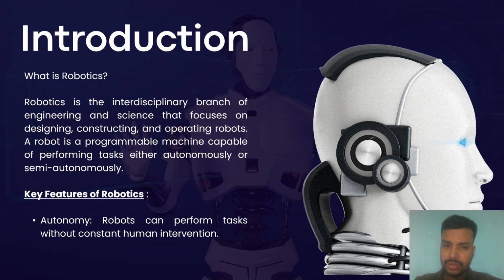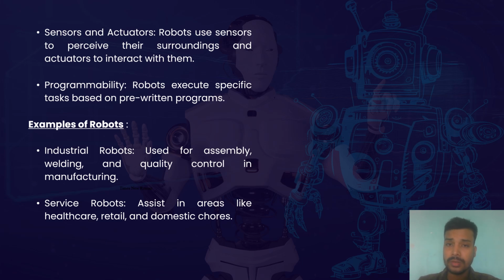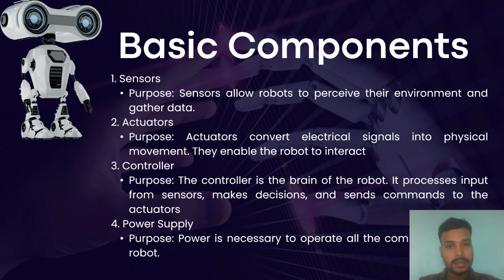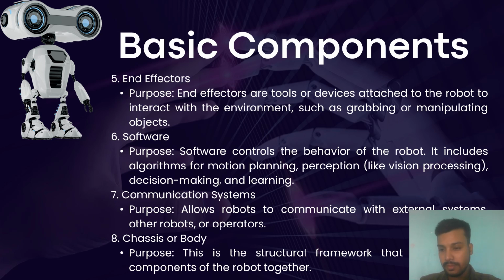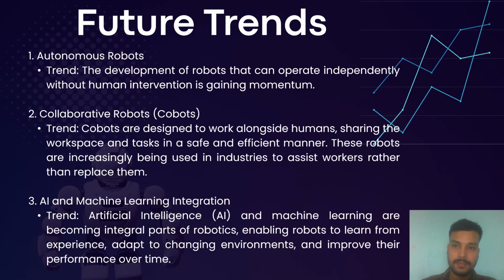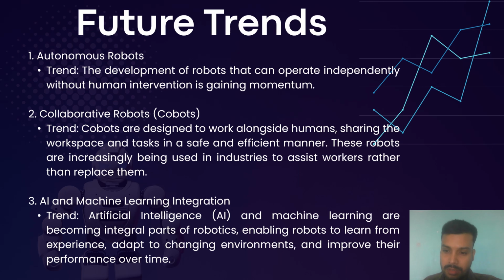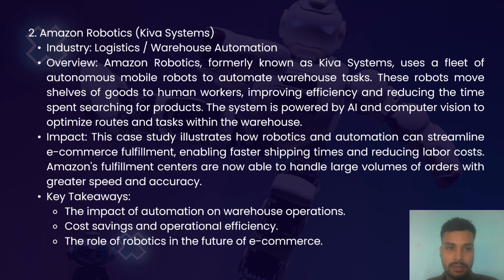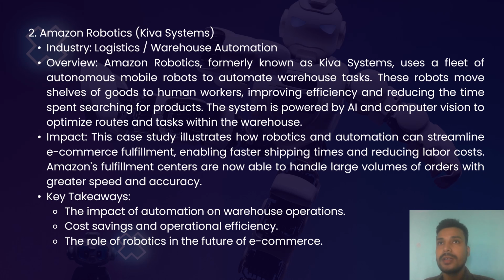Presentation on Robotics